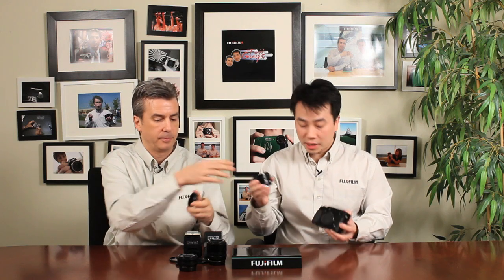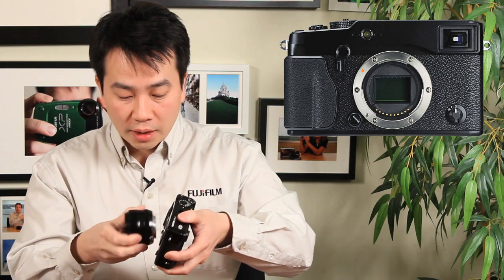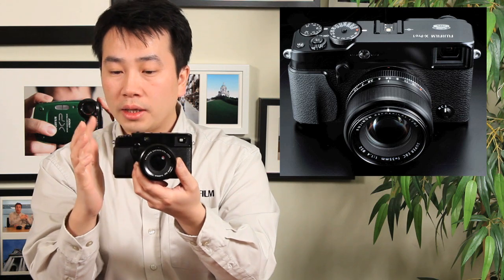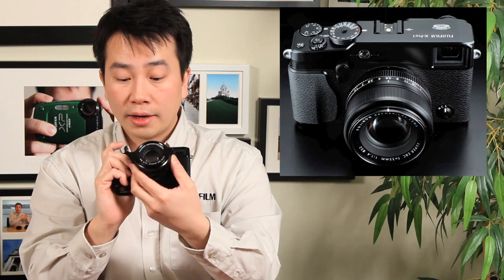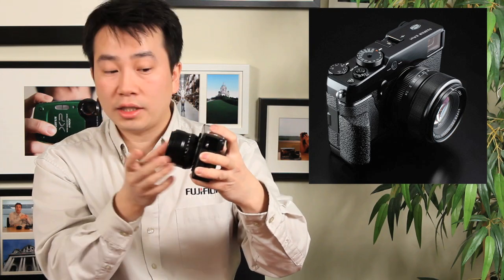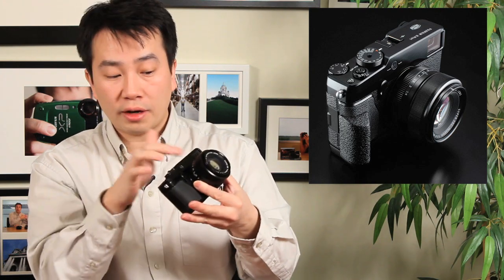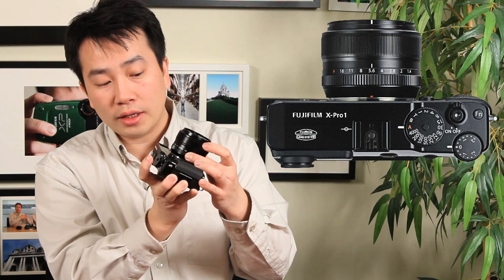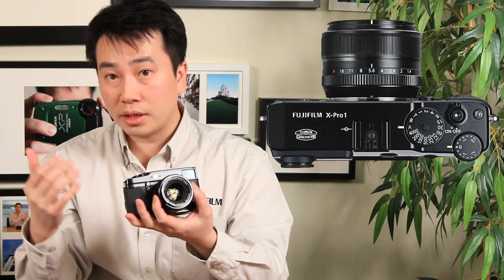Fuji Guys - Fujifilm X-Pro1 Part 1 - First Look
(1 of 3) The Fuji Guys show you what each button and control does on the Fujifilm X-Pro1 digital camera.